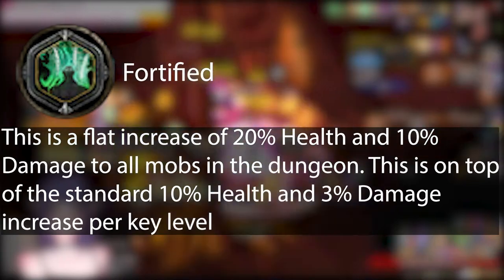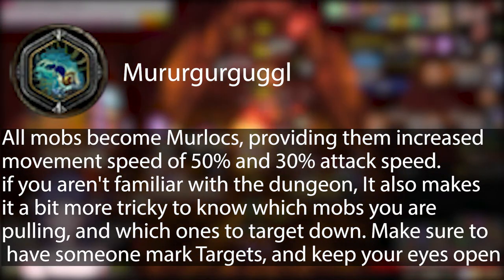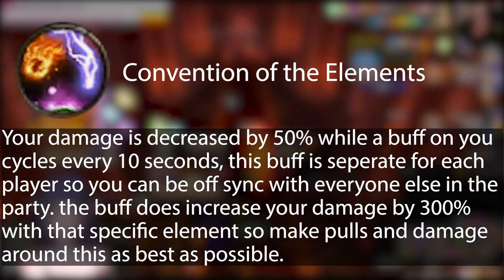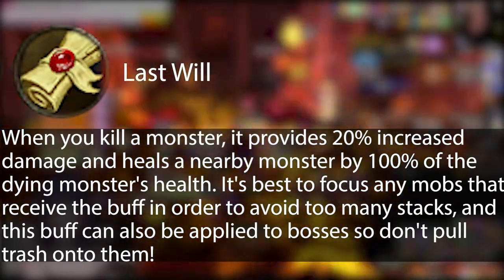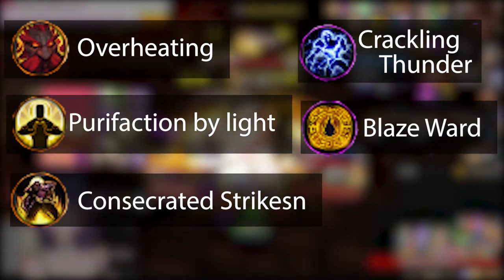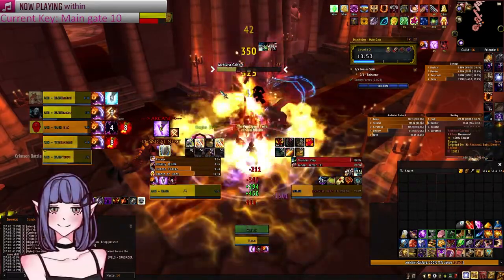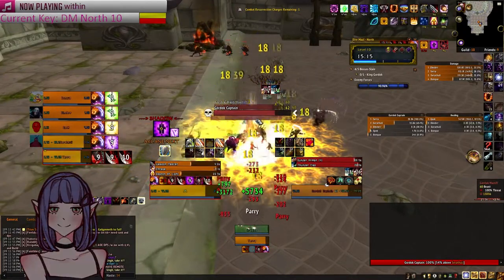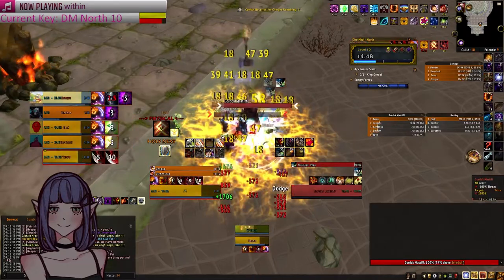Project Ascension - Week 4 M+ Guide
This is quick guide for those looking to get more details on how to handle week 4 of Project Ascensions Mythic +.